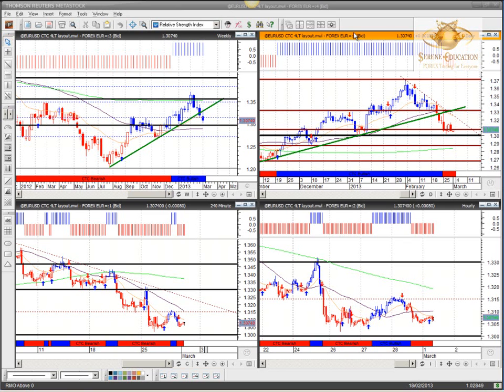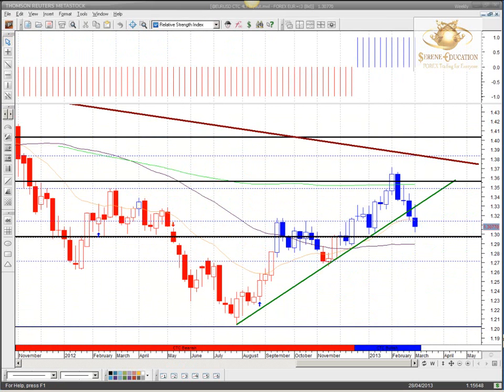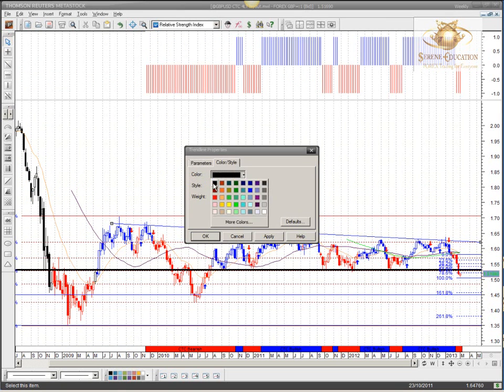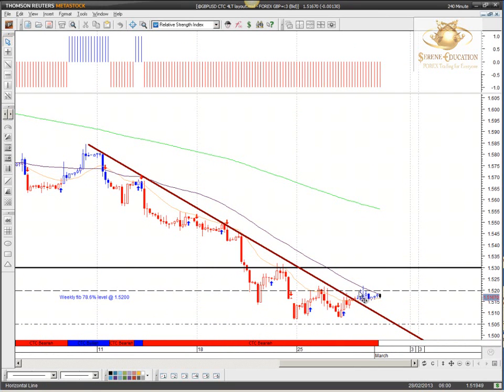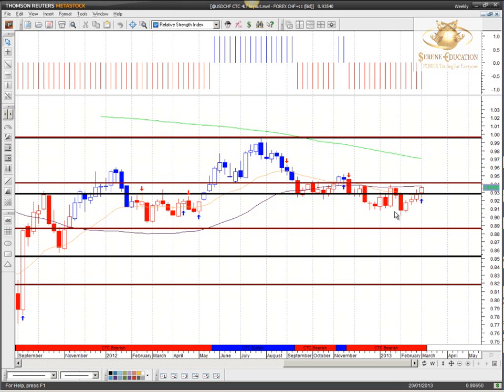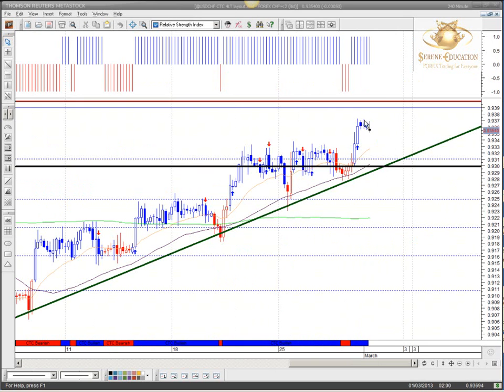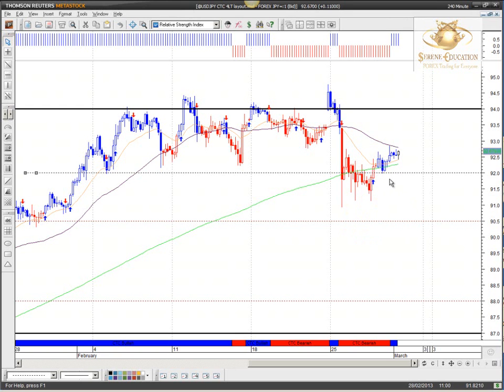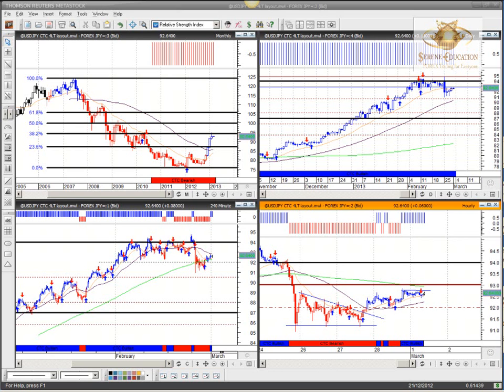Forex Video analysis 1st March 2013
FX Currency Majors Video analysis for 1st March 2013. The charting software being used is Metastock Pro12 & the strategy setup taught by Serene Education Ltd